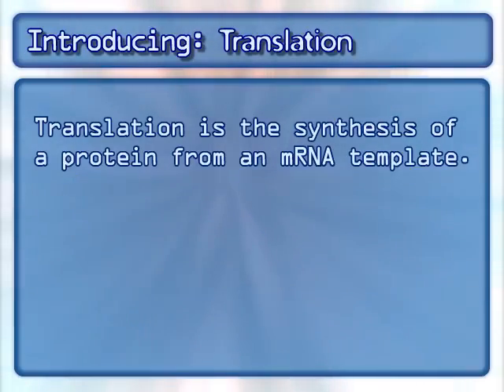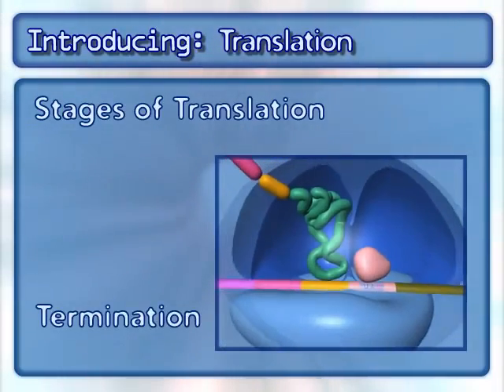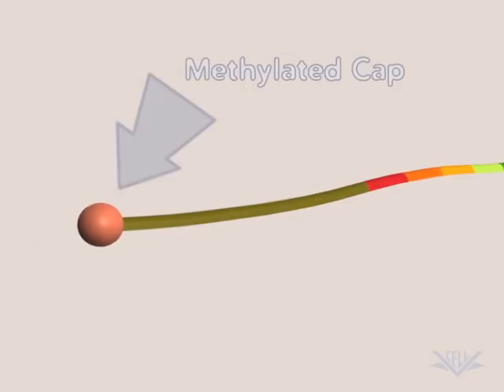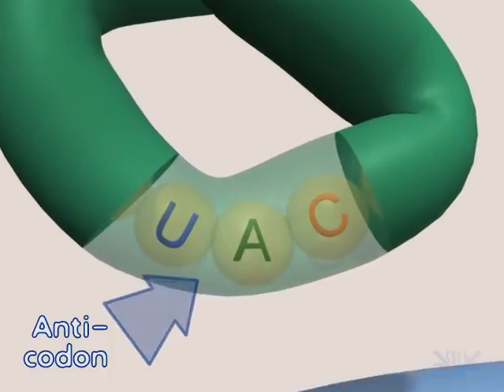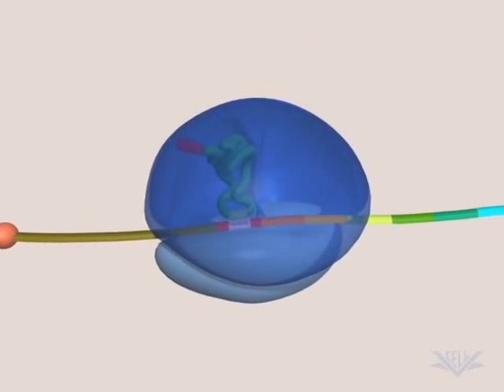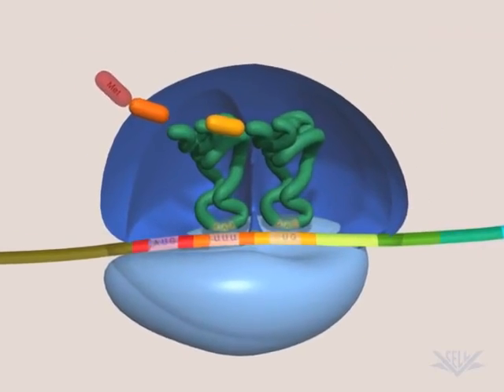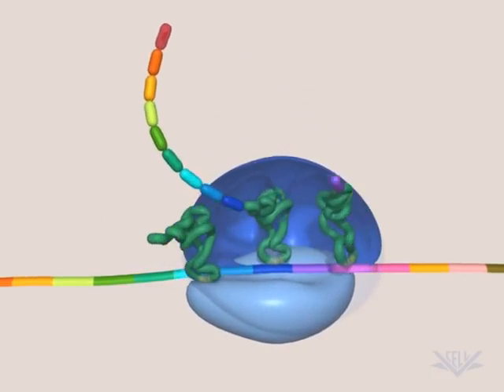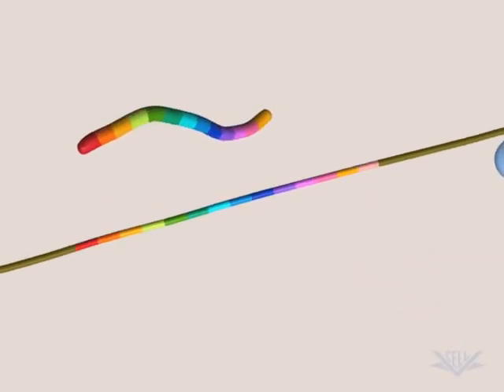Translation synthesis of proteins .. Animation